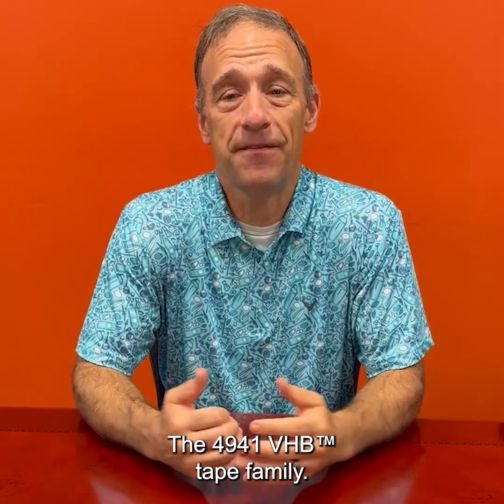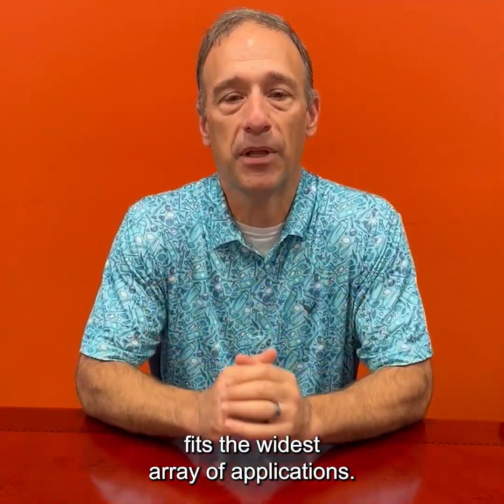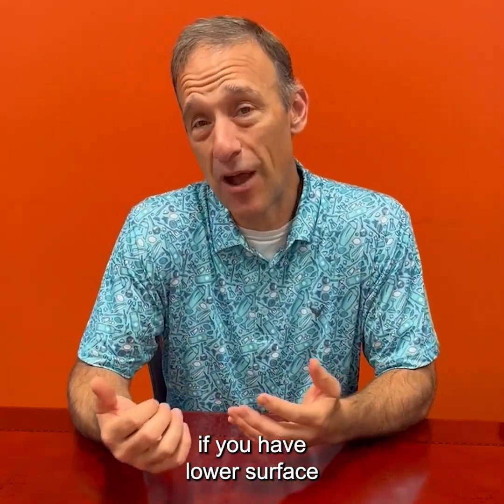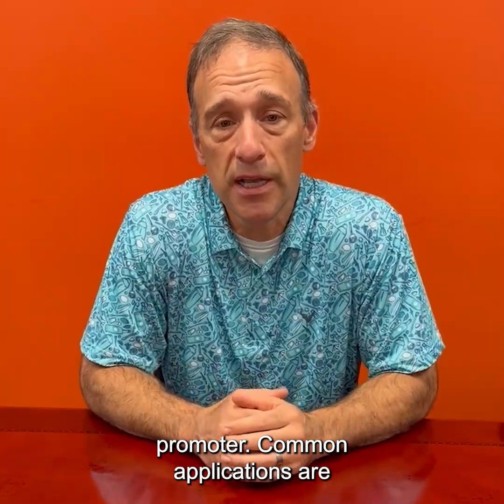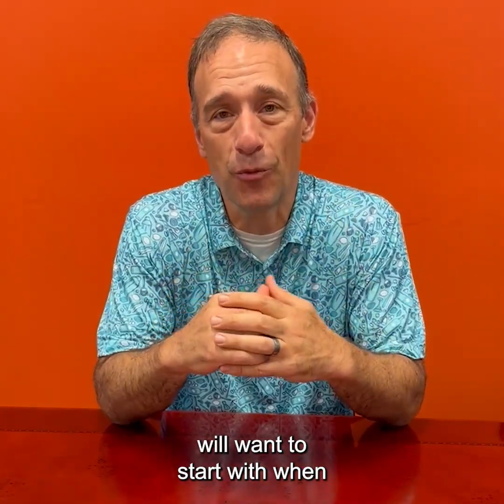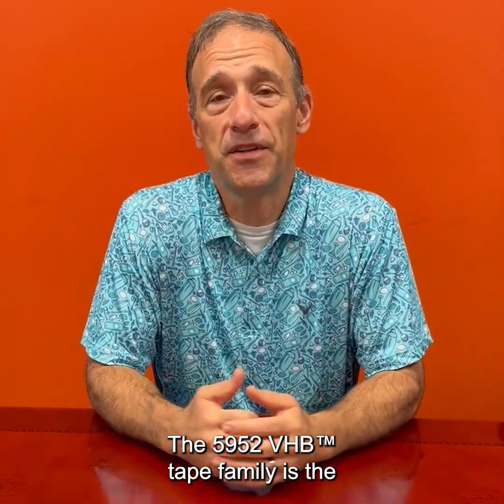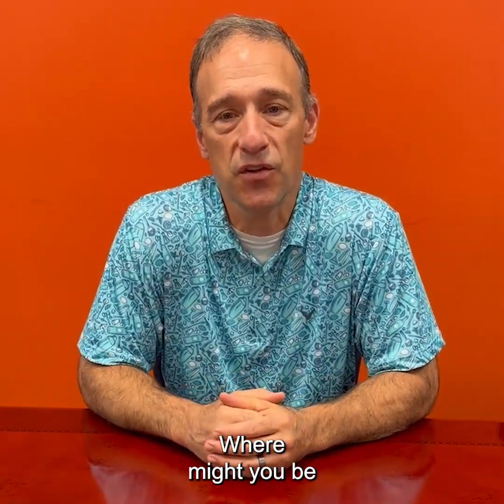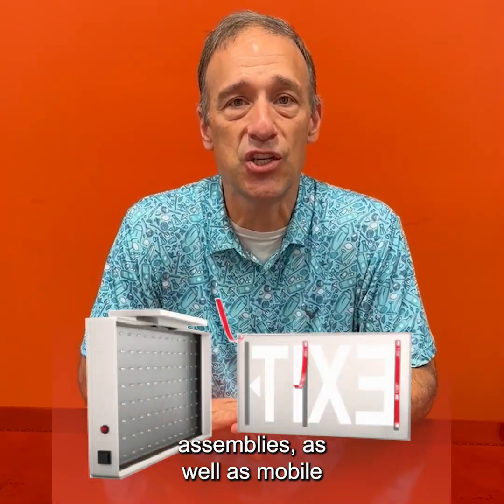Tale of the Tape | Choosing the Right VHB™ Tape Family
Join Matt Tempelis as he discusses the different VHB™ tape families and what their specialties and uses are!